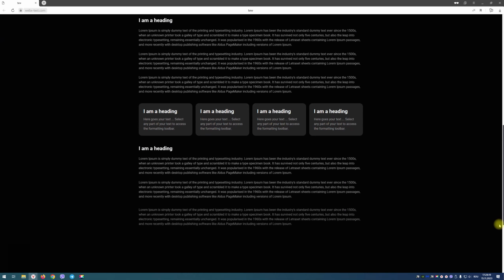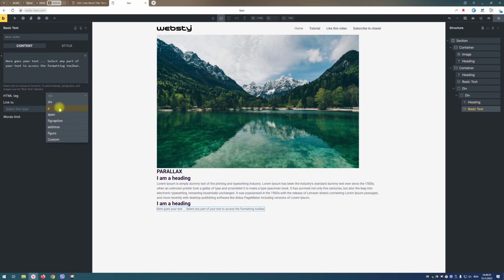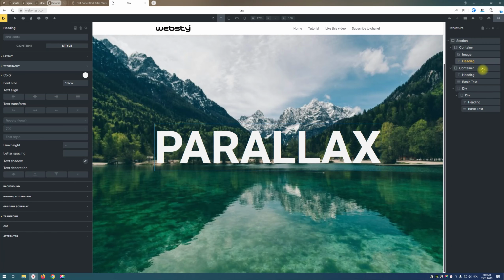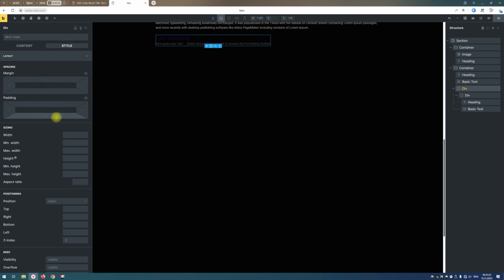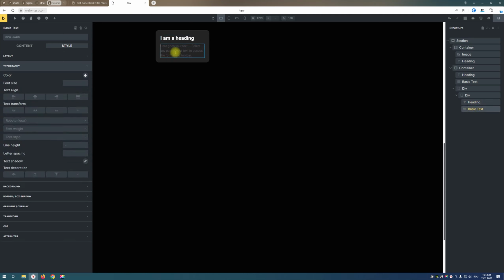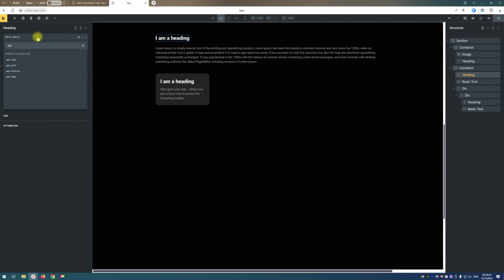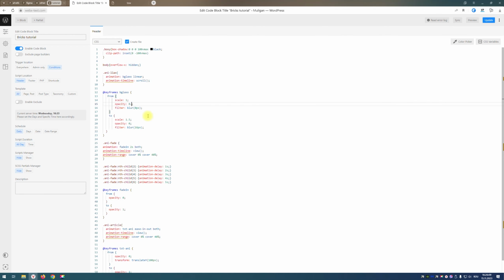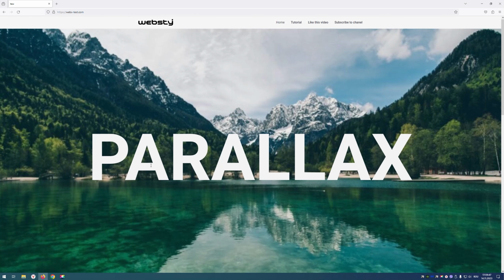Animation on scroll in Bricks Builder using only vanilla CSS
In this video, I will explain, step by step, how to create an animation on scroll and parallax effect in Bricks Builder using only vanilla CSS. All custom CSS code will be attached in comments.

0:00 Introduction
0:24 Step one: Create an HTML structure.
1:00 Step two: Add CSS styles for all elements.
3:25 Step three: Add animation.
5:22 About cross browsing.